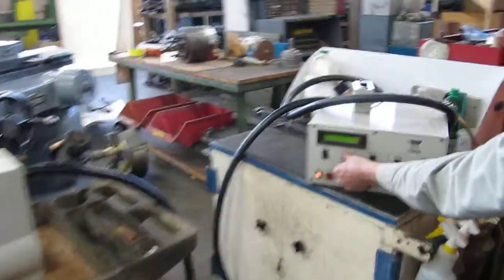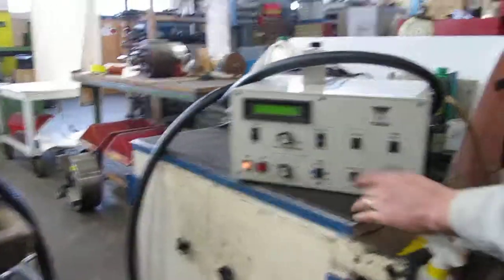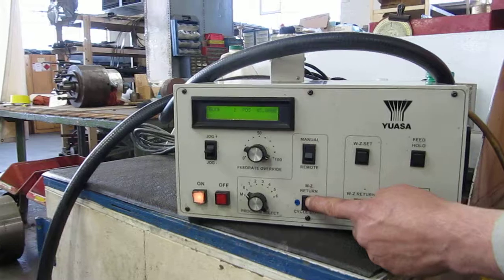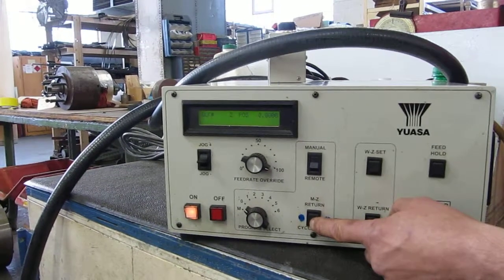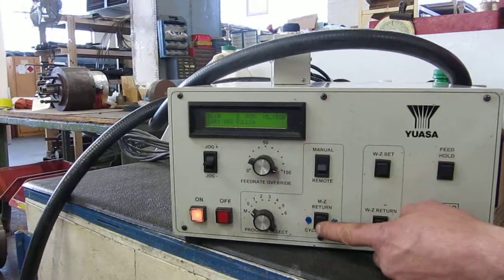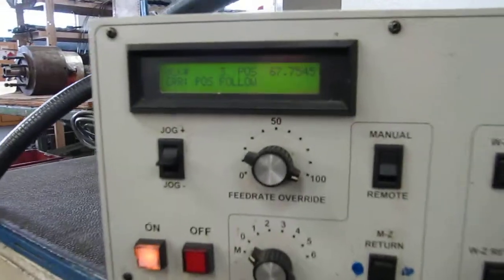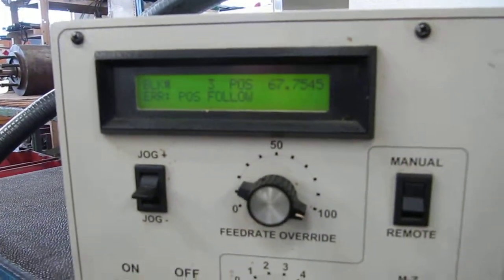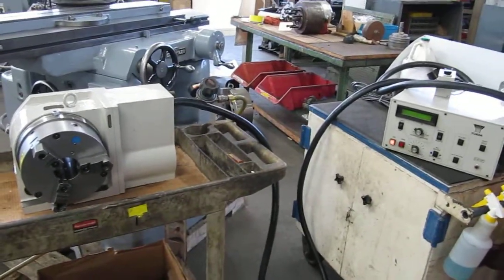YUASA 8" Programmable Indexing Rotary Table SUDX 220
Small Tools Inventory #: 08-RT-329
Serial Number: 95065
Model Number: SUDX-220

Equip & Specs:
- Manufacturer: Yuasa
- Type: Index Rotary Table
- Rotary (horizontal/vertical) CNC
- 8” table size
- 8” Yuasa 3-Jaw set-tru chuck
- Comes with center
- Control box
- Handwheel controls
- Hewlett-Packard handheld computer terminal 48G w/manual & cables
- Sub table OD: 8.66”
- Center height: 6.30”
- Max RPM: 50
- Spindle torque: 110ft lbs.
- Spindle brake torque: 180ft lbs.
- Max load: horizontal, 260lbs; vertical, 130lbs
- Thru-hole diameter: 2.5”
- Spindle runout: .0006”
- Rapid index speed: 75 RPM
- RS232 port
- Program unit from PC
- Approx. Weight: 180lbs

Elect. Specs: 105-125 VAC ; 15 AMP ; Single Phase

Price: SOLD